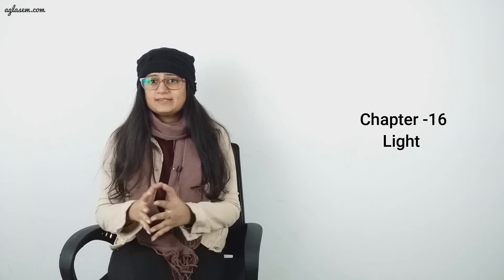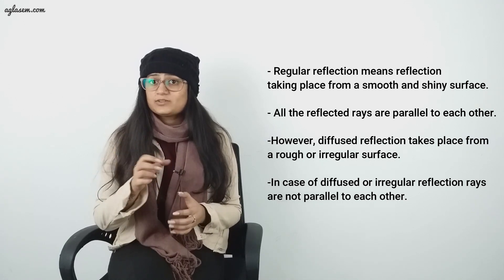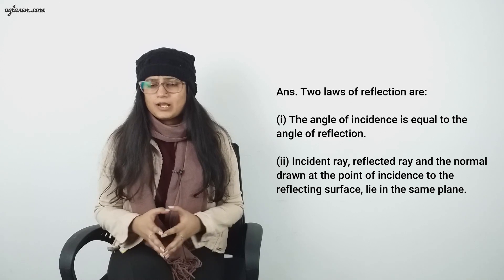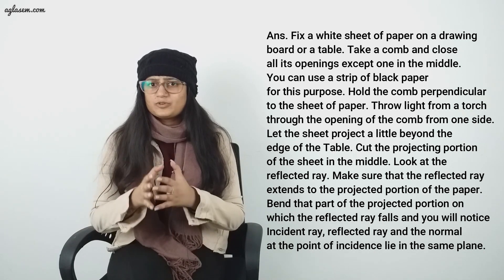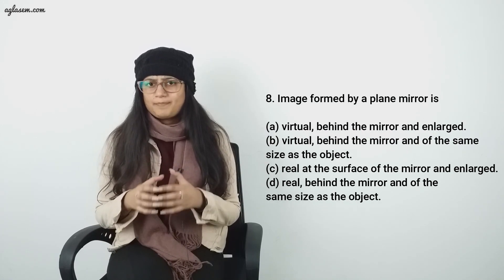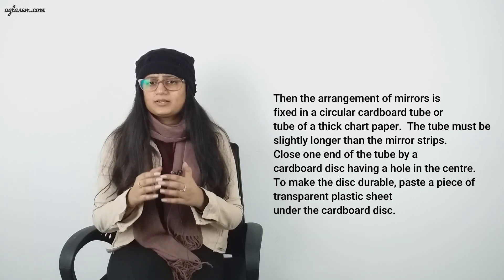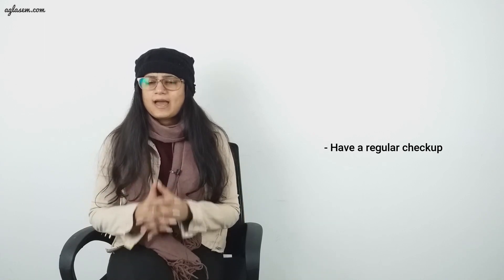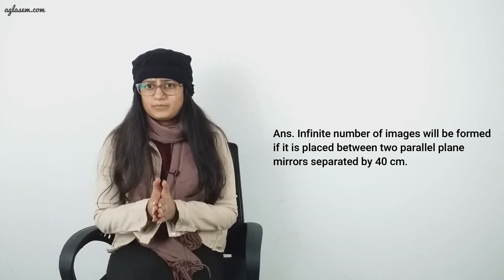NCERT Solutions Class 8 Science Chapter 16 Light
Class 8th NCERT Science (Science) Chapter 16 ‘Light’.

This video provides the solutions of chapter 16 Light from textbook ‘Science (Science) ’. It includes answers to all the questions of the chapter given in the back exercise.